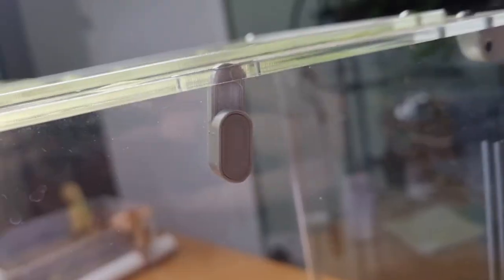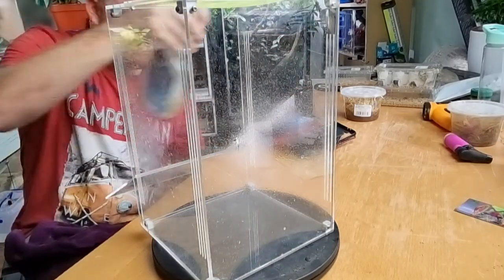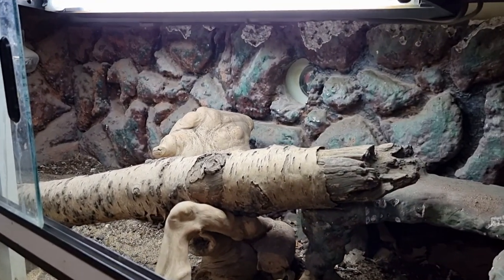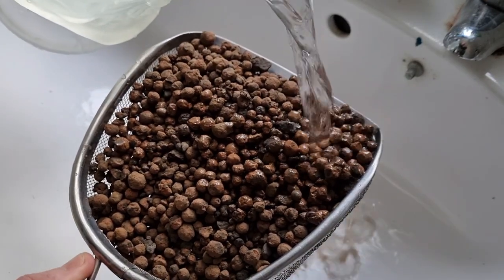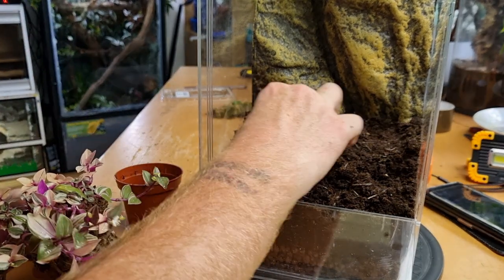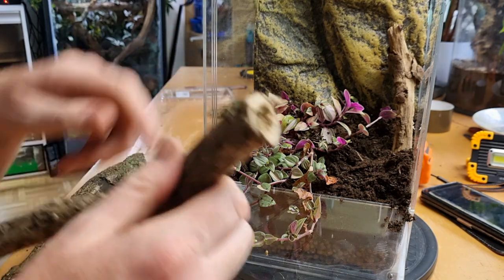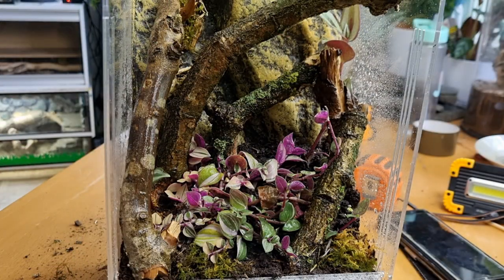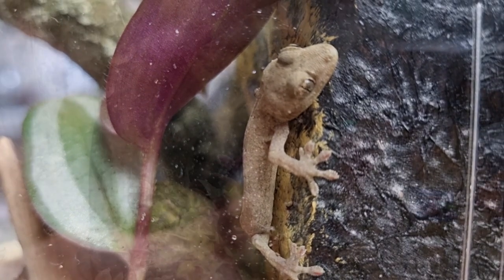Mini Terrarium On A Budget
This tiny mini Terrarium is perfect. This mini Desktop reptile Terrarium setup on a budget is perfect for those workers that want to style up there working desk bringing natural live planted mini reptile setup to there daily working desk life.
This mini reptile gecko Terrarium is for our reptile rescue gecko named wish. She's a Chinese house gecko that came to the UK by mistake .
Mini Live planted bioactive reptile setup are just full of life and great for the smaller gecko species. This enclosure would be ideal for mourning geckos.

Ferguson zones